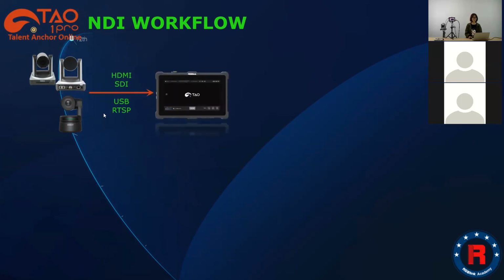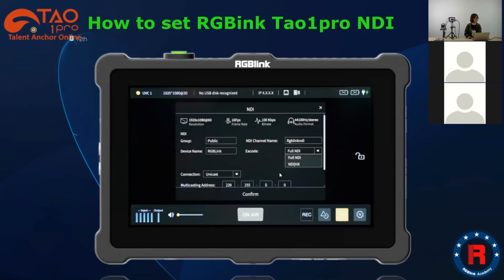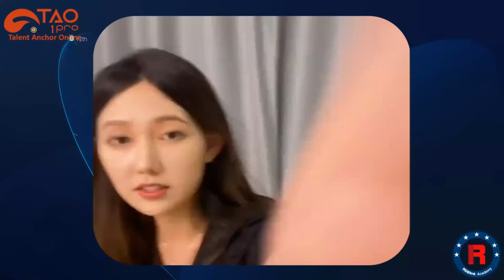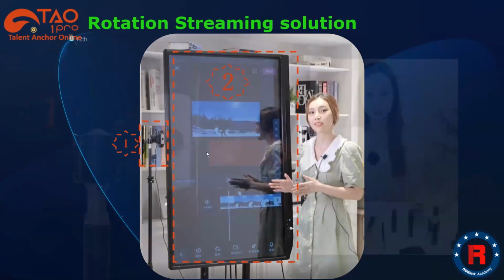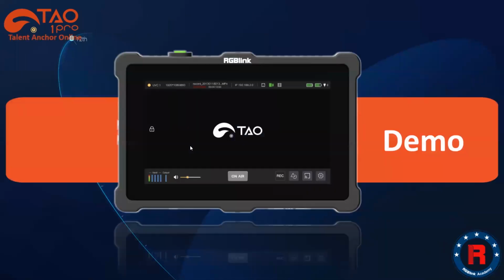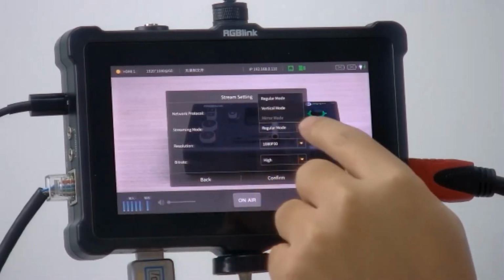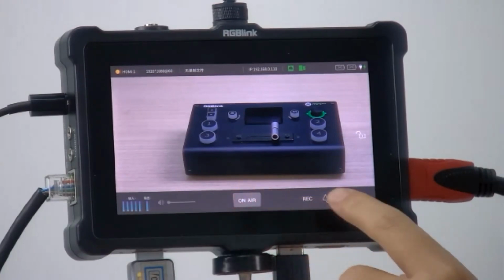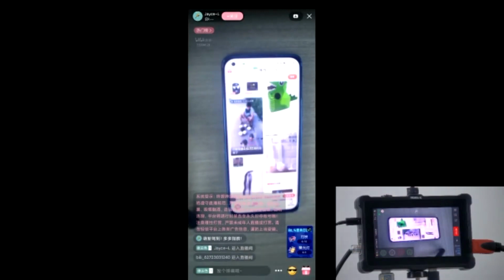Portrait or Landscape - Video Formatting with TAO 1pro